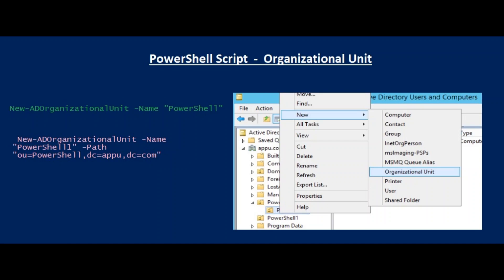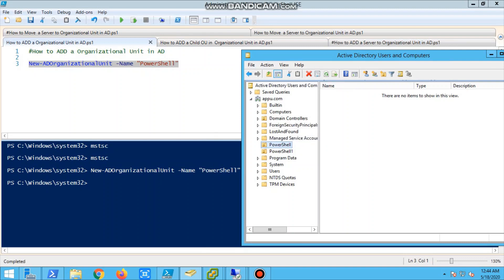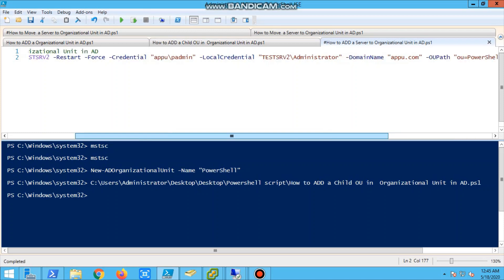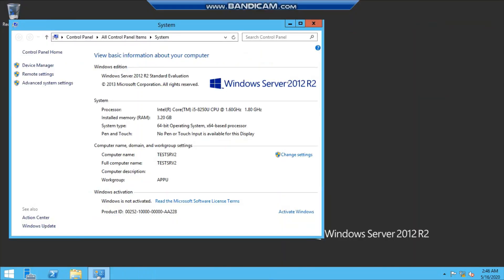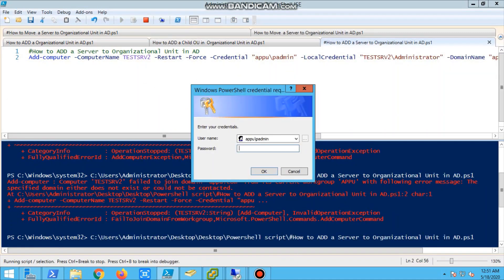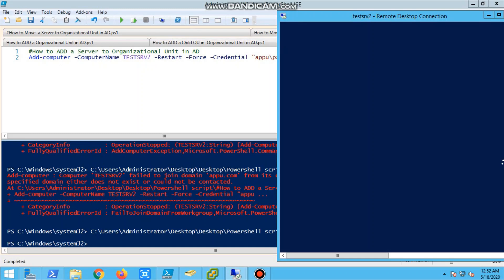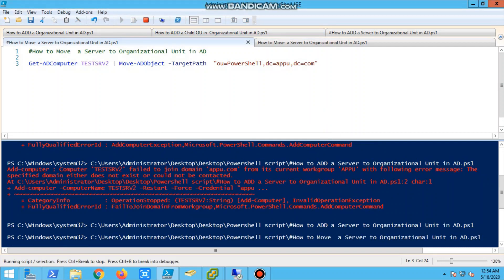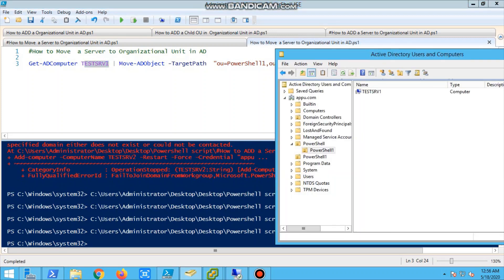PowerShell Script - Organizational Unit